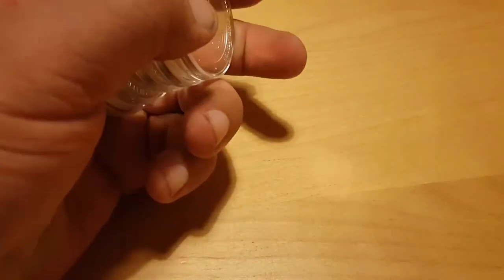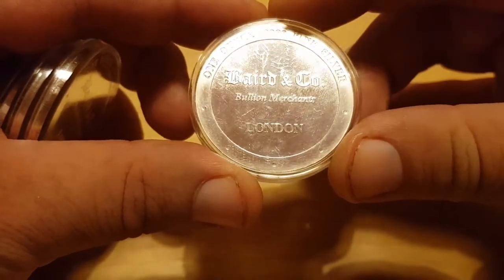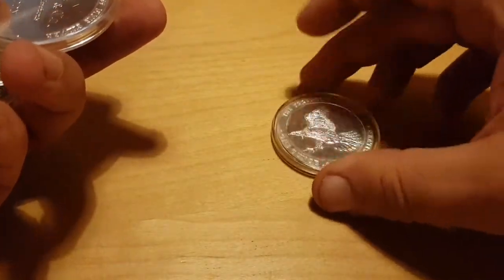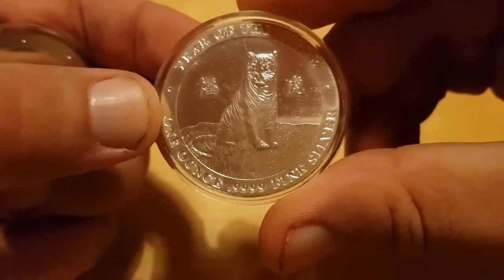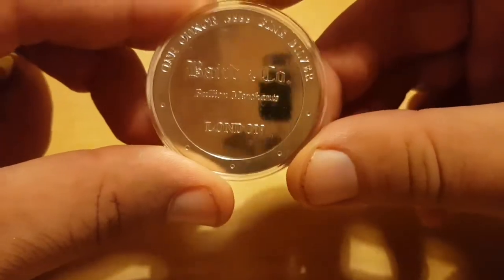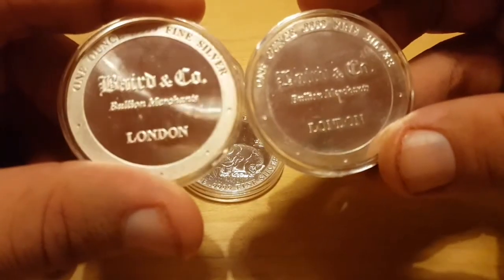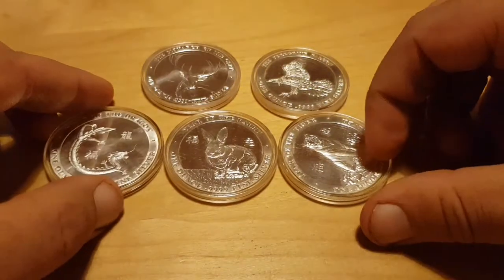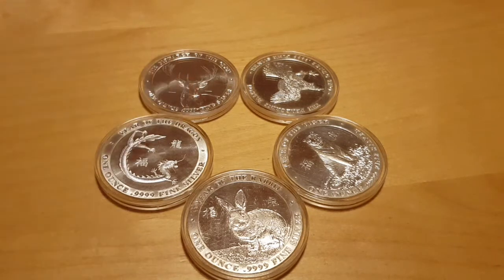5 X 9999 Silver Rounds, Baird & Co.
♤♤ I hope you enjoy these rounds, there are 2 videos here but compressed in one. I really wanted to showcase some of my Bullion I own from Baird & Co.